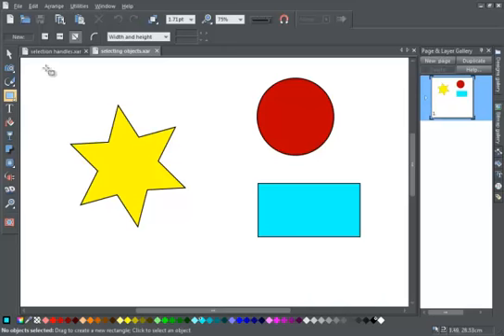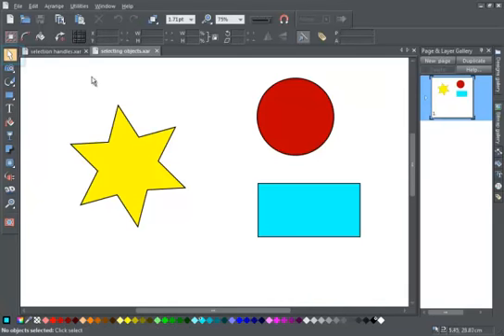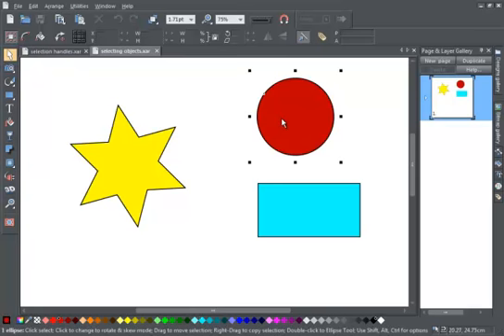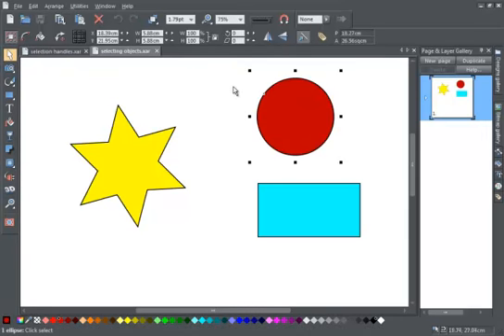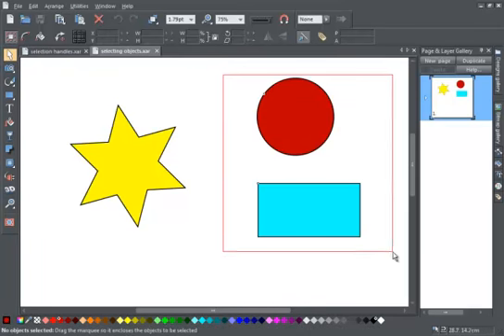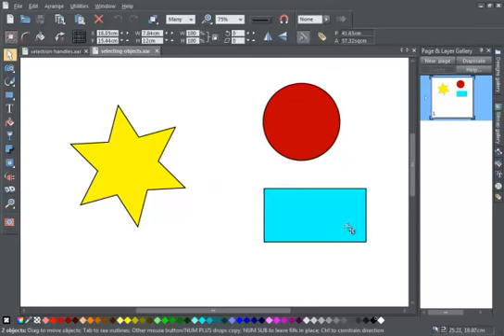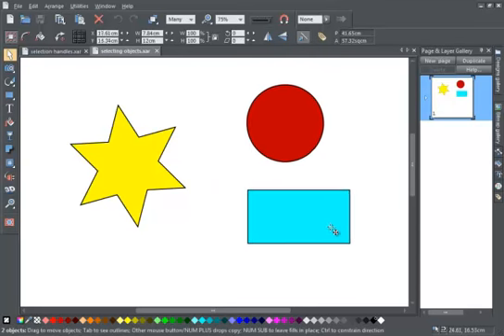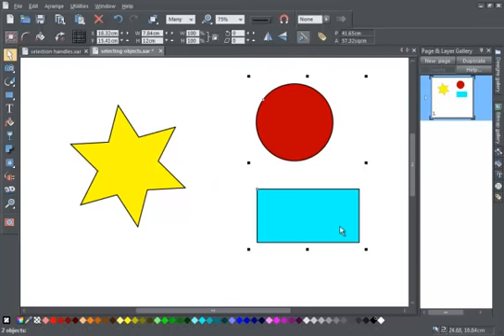Select Objects in Xara Designer Titles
This demo shows how to select objects in Xara Designer Pro, Photo & Graphic Designer and Page & Layout Designer.